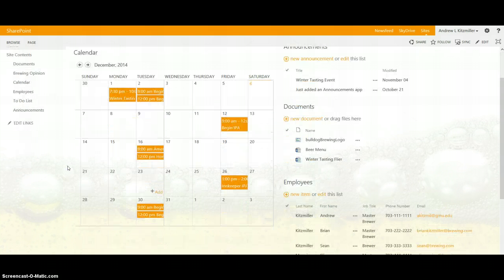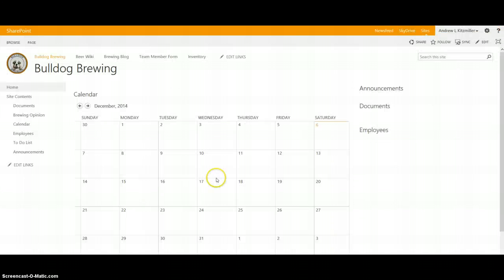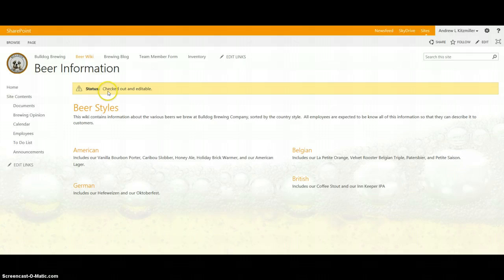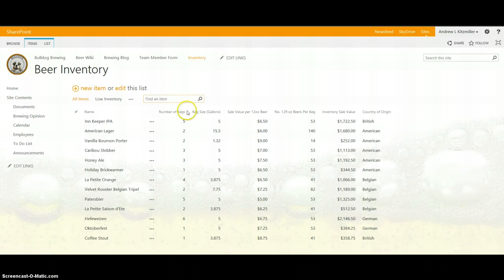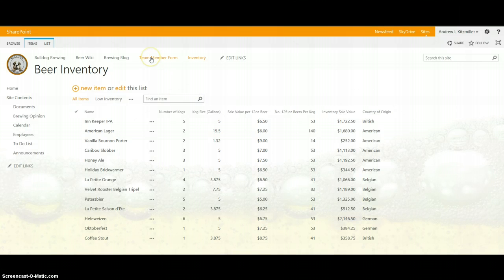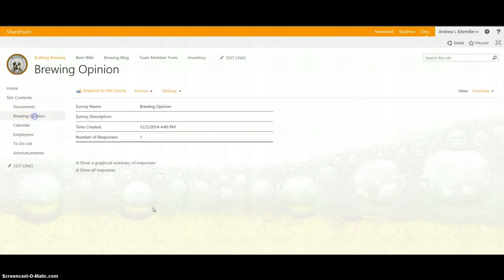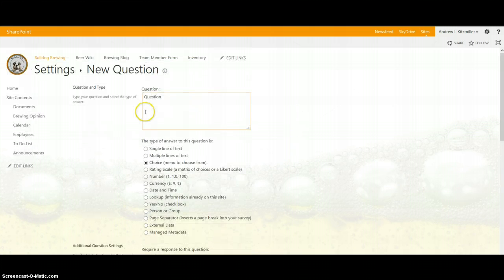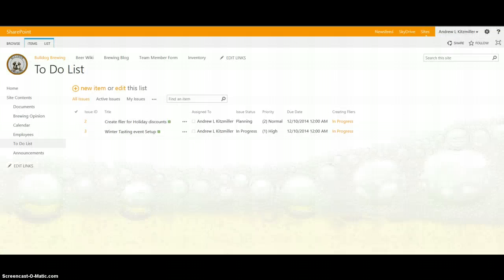Microsoft Sharepoint Site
This is a SharePoint site that I created for IT 335.